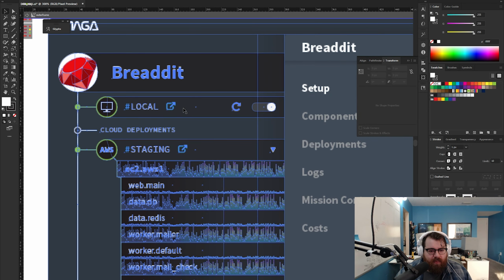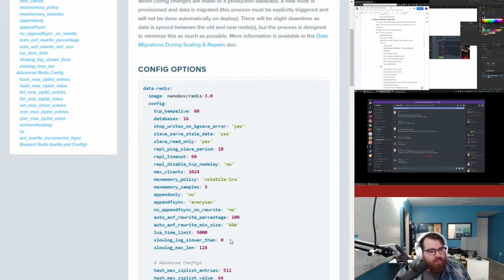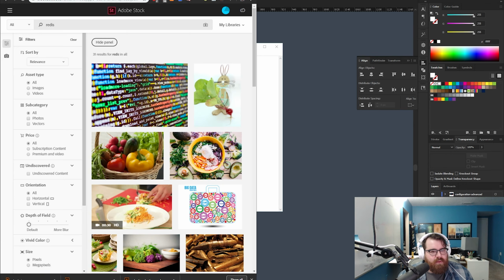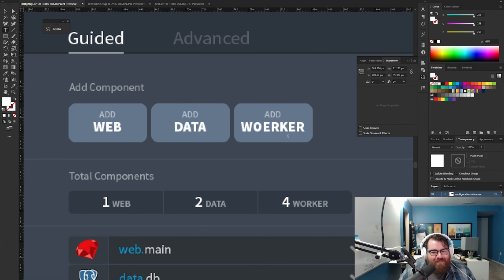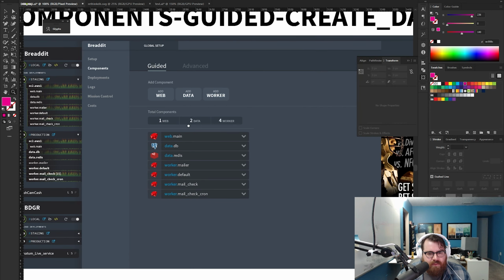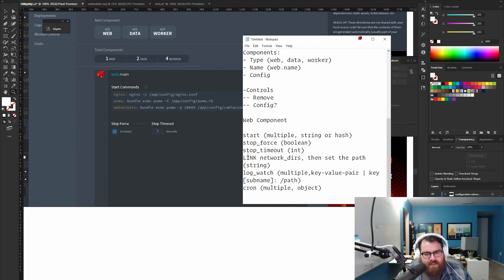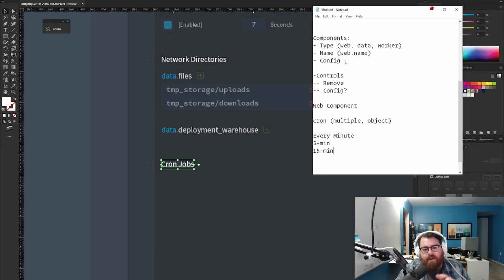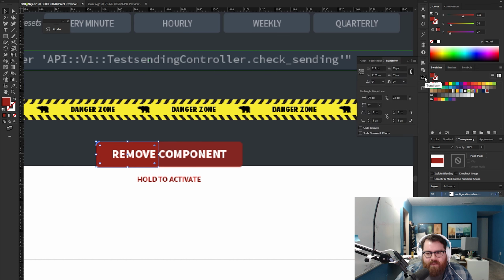Senior UI Designer Creates a Smart Form: The Danger Zone - Duranki Ep. 5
Watch a Senior UI Designer create a smart form for Duranki. In this episode, Greg enters the danger zone of Omatum's latest software project.

0:00 Design Review
0:23 Local Project File Access Design
1:15 Planning Components Design
3:40 Designing the List of Components
7:28 Designing Component Selection
9:14 Designing Internal Data of Components
15:12 Danger Zone Design

Senior UI Designer Creates a Smart Form: The Danger Zone